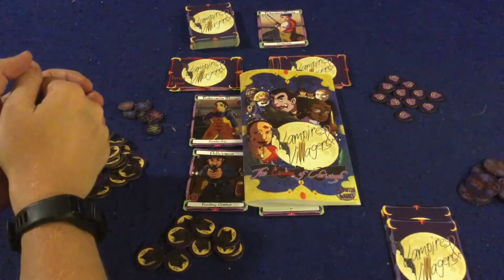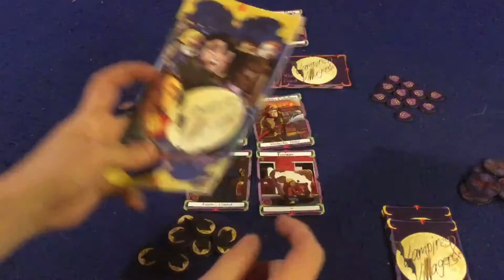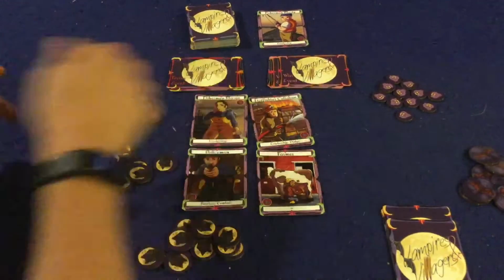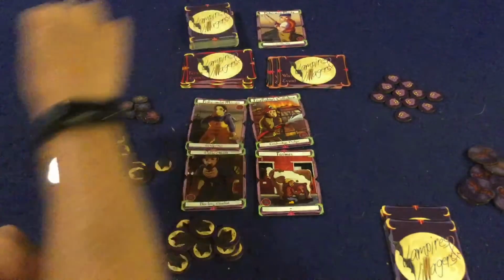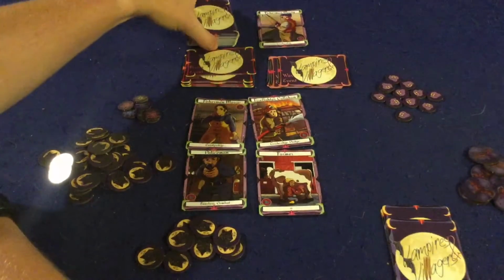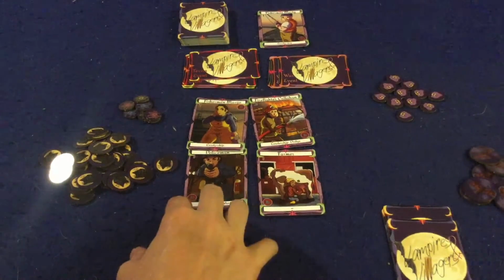Bower's Game Corner: Vampires & Villagers Preview